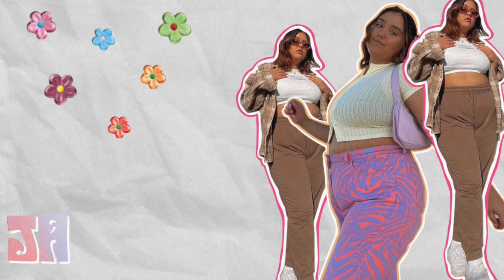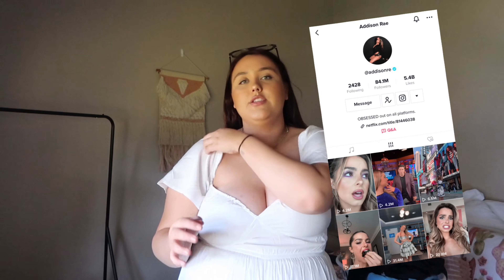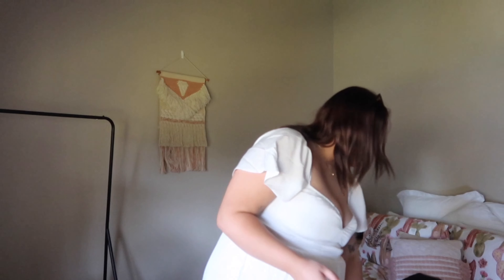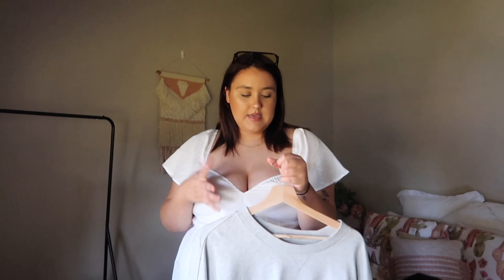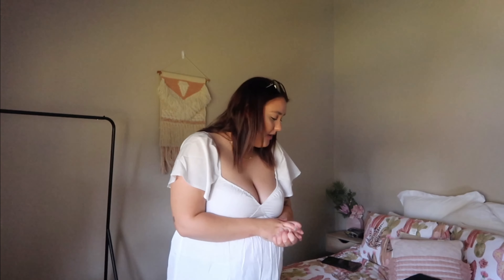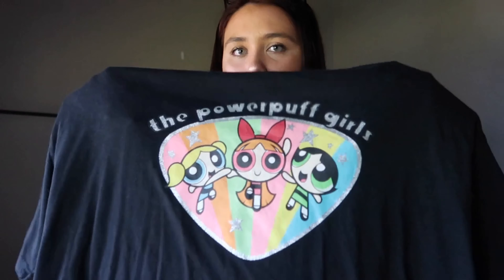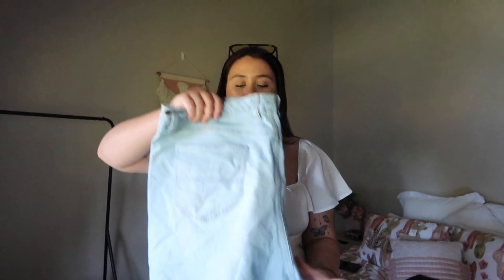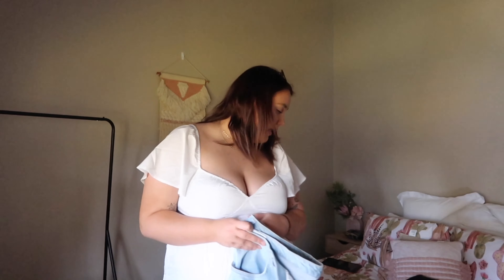Recreating Addison Rae Paparazzi outfits on a size 18 | WOULD I ACTUALLY WEAR THESE? | Jada Giddings